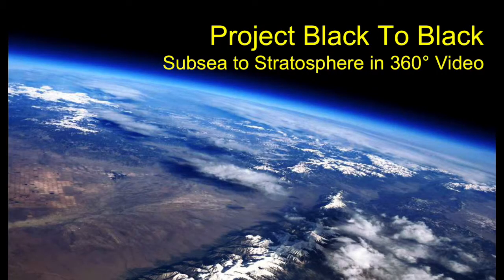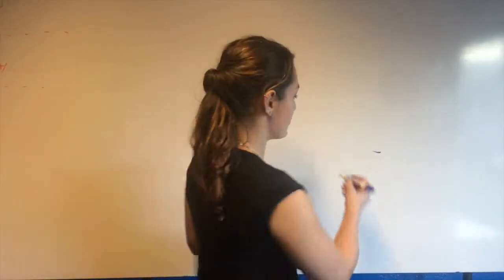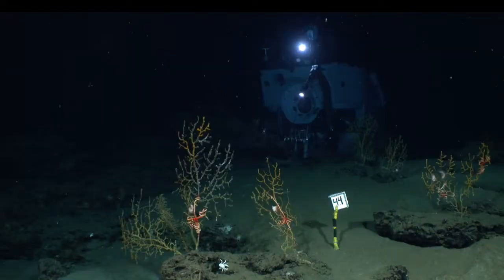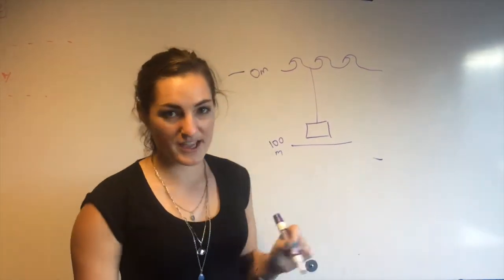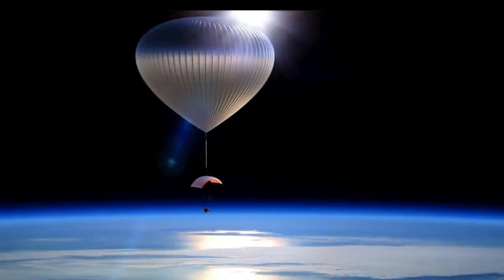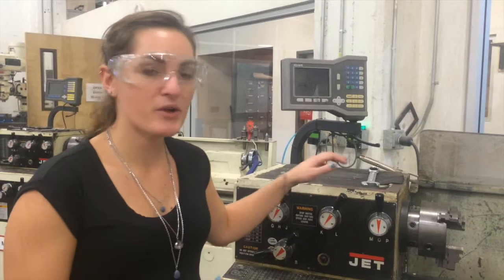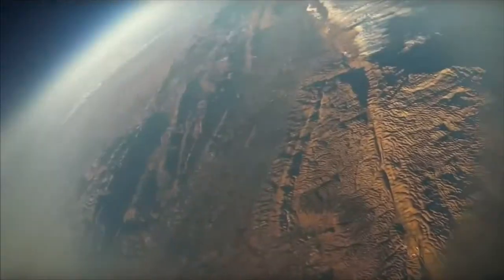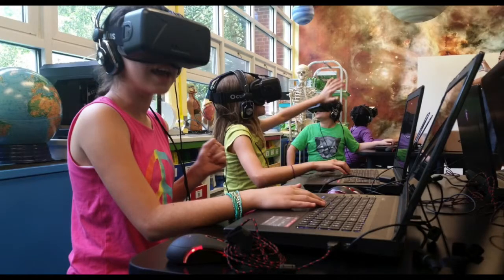Black to Black